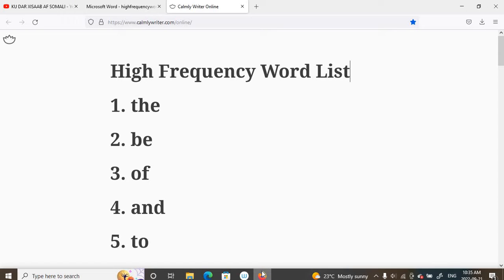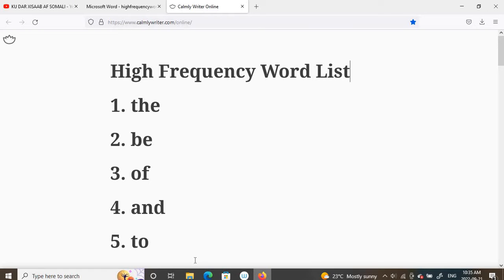AQRI EREYADA FUDUD EE INGIRIIS KA 3